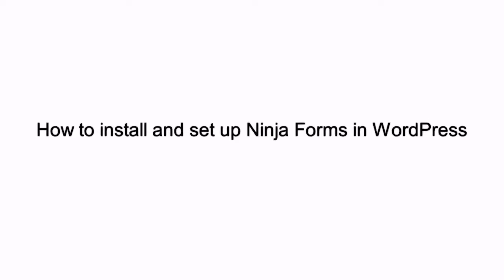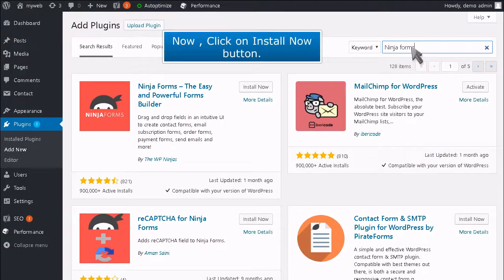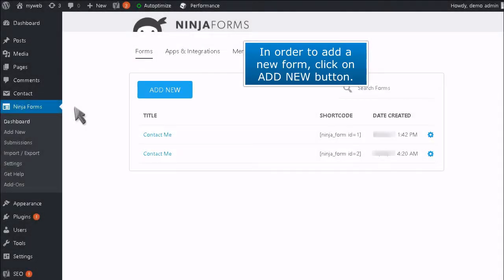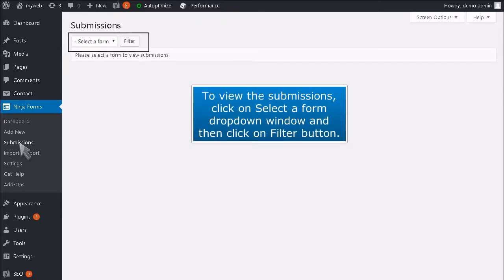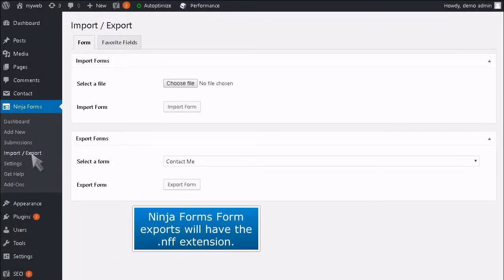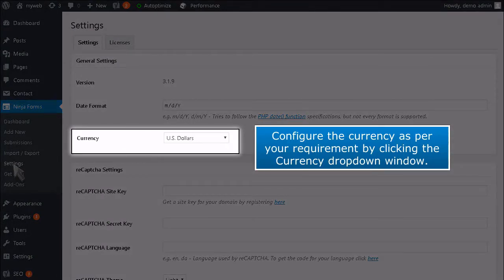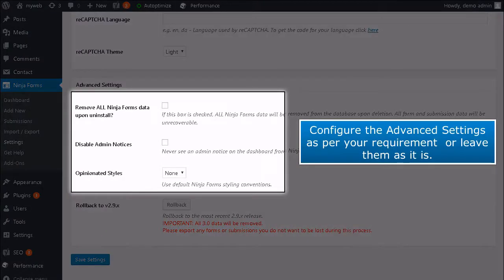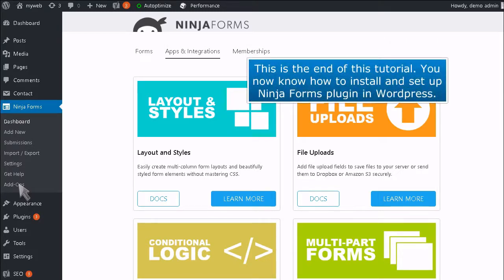How To Make Signup / Contact Forms in WordPress Using Ninja Forms Plugin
In this video you will learn How To Make Signup / Contact Forms in WordPress Using Ninja Forms Plugin.

Ninja Forms is an open source powerful drag-and-drop form creation tool for WordPress. Build easy and complex forms within minutes with absolutely no code. Advanced form building tools like  built-in hooks, filters, and even custom field templates are also available in Ninja Forms.

If you are interested to see the 21 must have WordPress plugins in 2018 please click on this